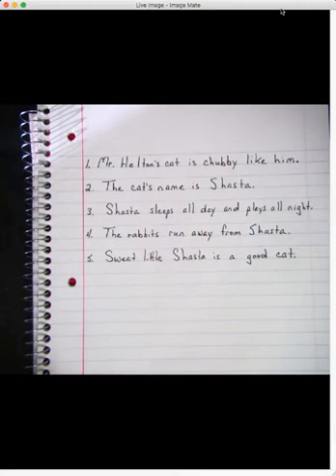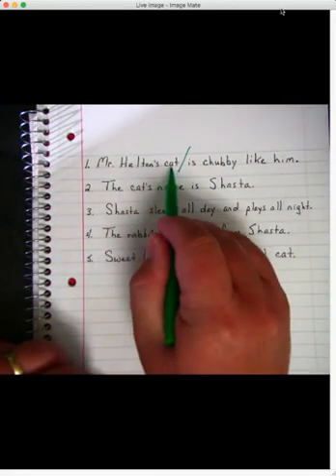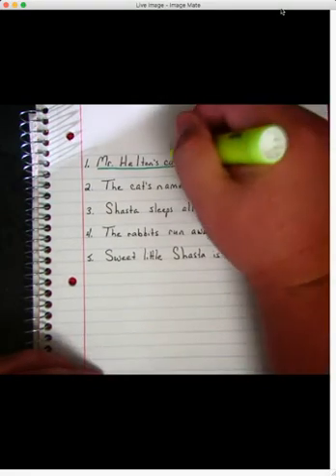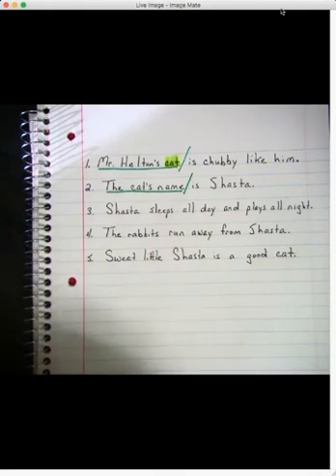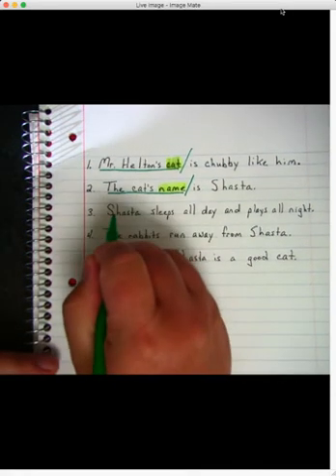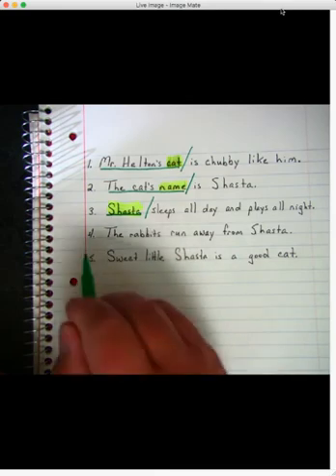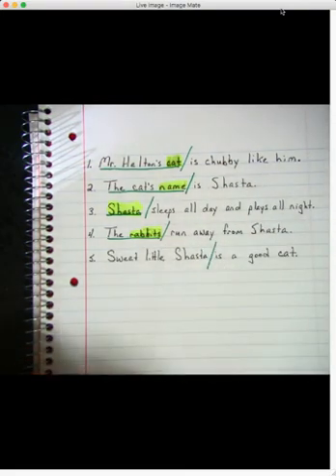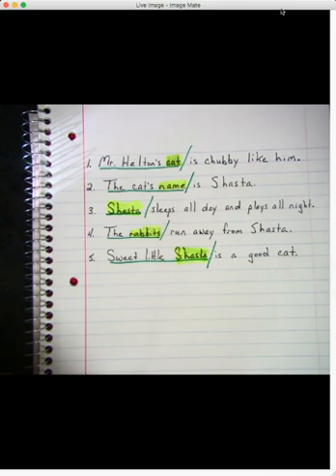Simple Subject Lesson 1